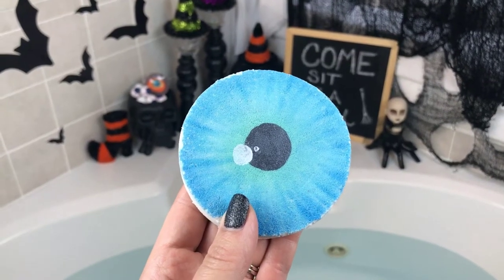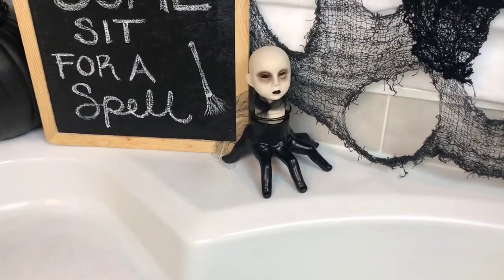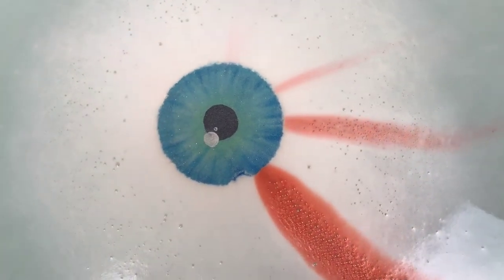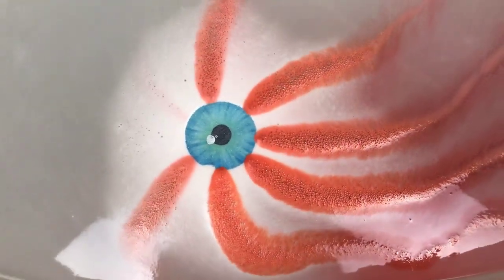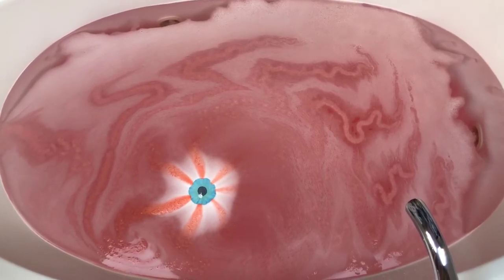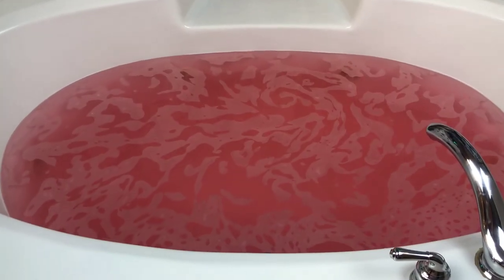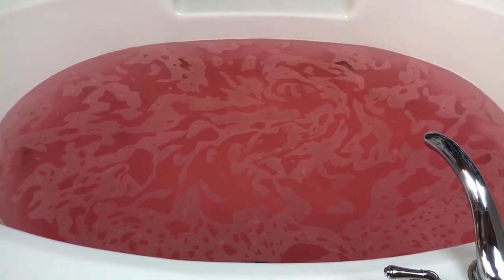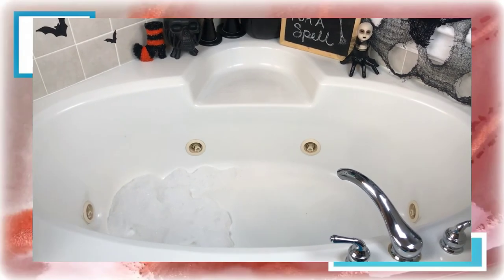MAMA BASS HANDMADE SOAP - "Aye Eye" Bloodshot Eyeball Bath Bomb Demo in Jetted Tub *HALLOWEEN*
Hi guys! I hope you enjoyed today’s demo & review of the “Aye Eye!” bath bomb from MAMA BASS HANDMADE SOAP in my jetted tub!

This bloodshot eyeball with red embeds is a "must have" HALLOWEEN bath bomb. I adore it's unique DREAMSICLE scent and it's final watermelon red water color. Go grab this one while you can, I have already claimed 2 more for my favorites drawer! All of MAMA BASS HANDMADE SOAP links are listed below.

 *MAMA BASS HADMADE SOAP*